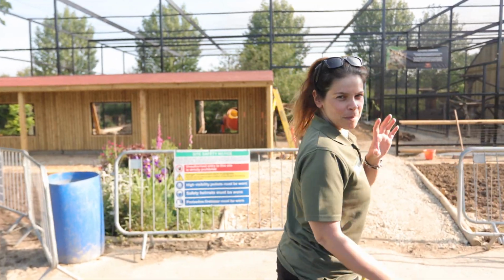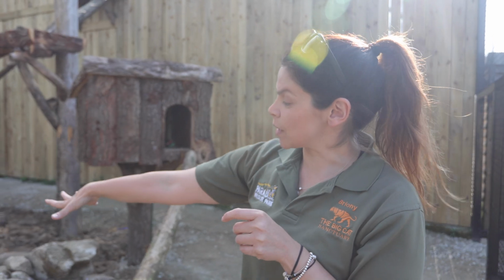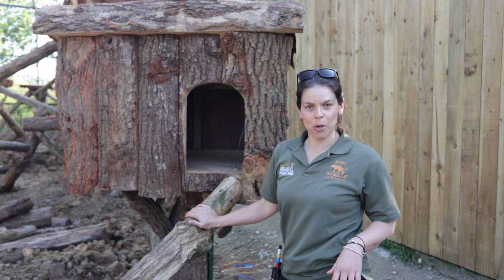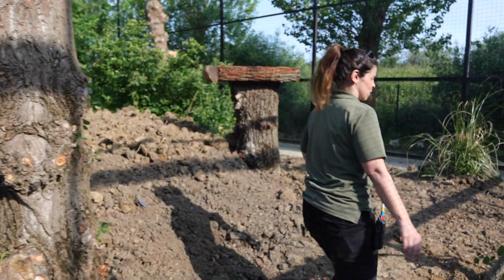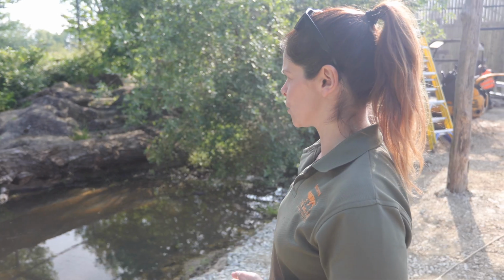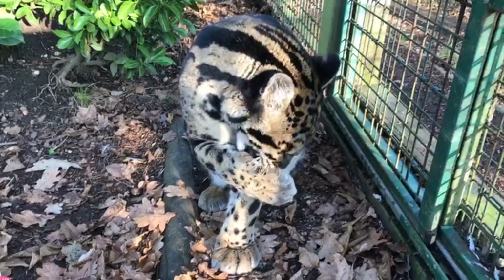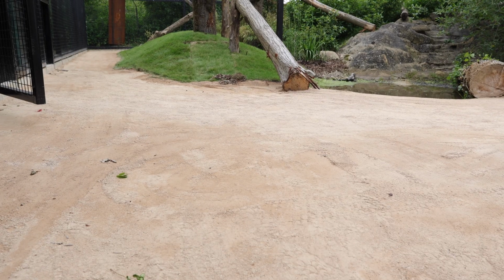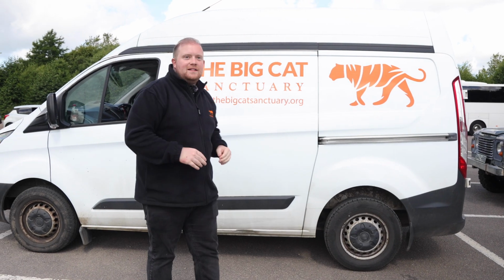Bua's NEW HOME! | Behind The Sanctuary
Join our team for a tour of our newly built clouded leopard habitat, we will show you all of the new features ready for our first arrival, Bua! 🧡

❗️2024 Open Day tickets are on sale NOW Book yours HERE!

🐯 Watch all episodes of Wild Cat Wonders HERE!

🧡 Catch up on the latest episode of Behind The Sanctuary HERE!

🦁 Watch all episodes of One Zoo Three and OZT Goes Wild In Britain HERE!